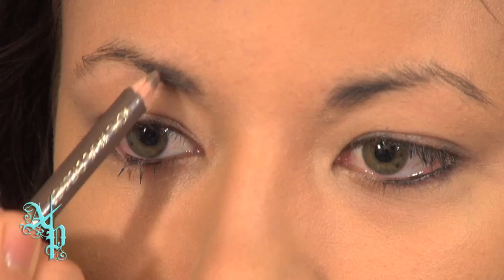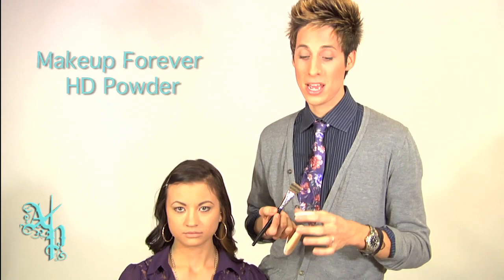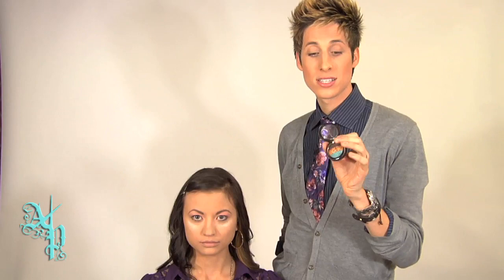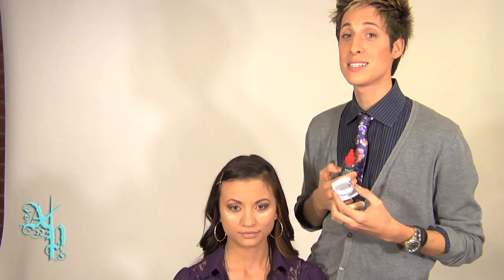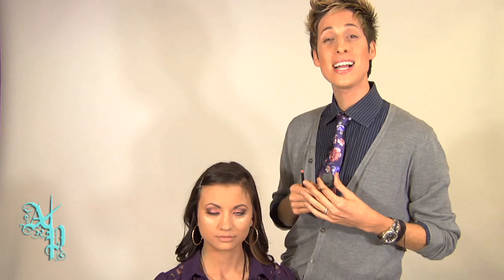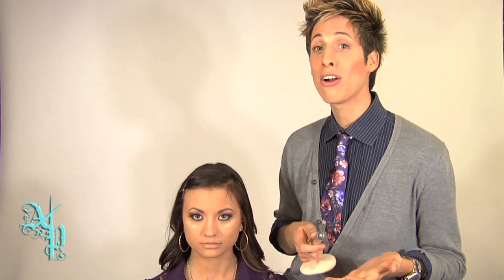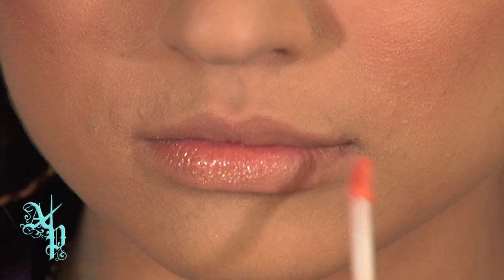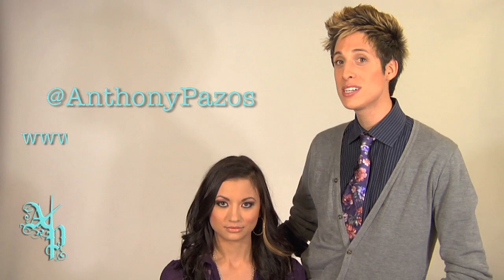Fall Colors Makeup - Professional Makeup Tutorial w Anthony Pazos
Fall is a beautiful time of year. Check out how easy it is to look great with fall colors!

Celebrity Hair Stylis/Makeup Artist Anthony Pazos demonstrates how to attain a glamorous look with a fall theme. The beautiful Kasy Washburn gets a marvelous new fall look.

Videography +  video edited by
Forrest Autenrieth